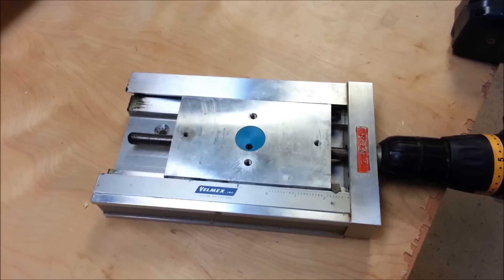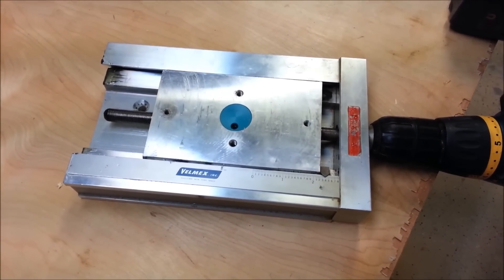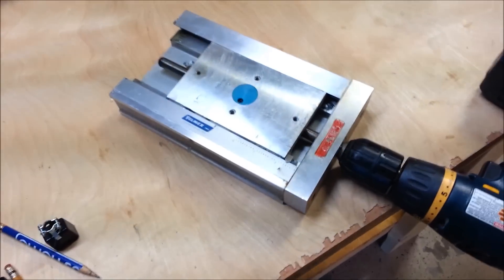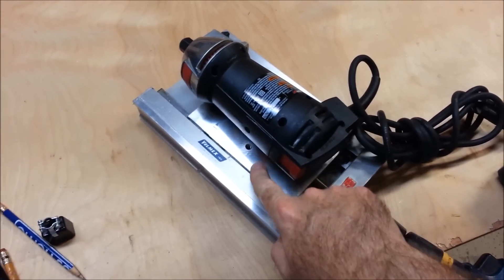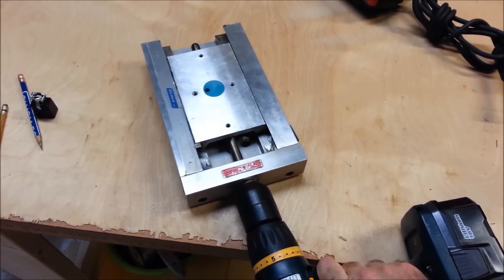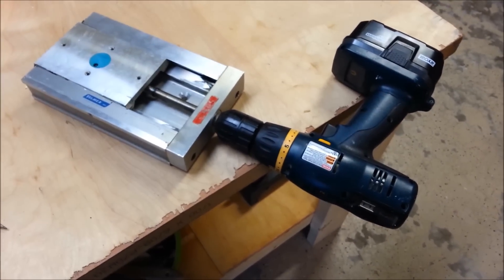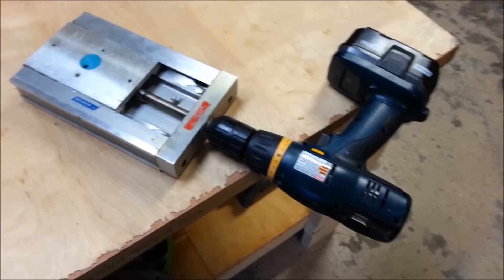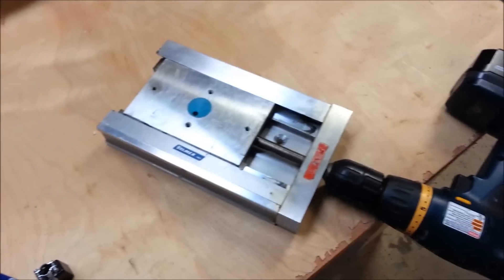Testing out the Z Axis of my CNC Mill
Testing out the z axis of my new CNC mill build. This unit is from some retired equipment. It has a dovetail slide driven by a leadscrew, and has 3-4 inches of travel. It will eventually have a router bolted on it and be driven by a stepper motor.